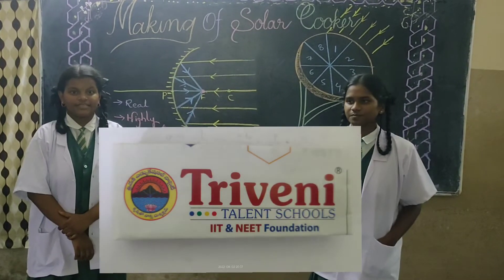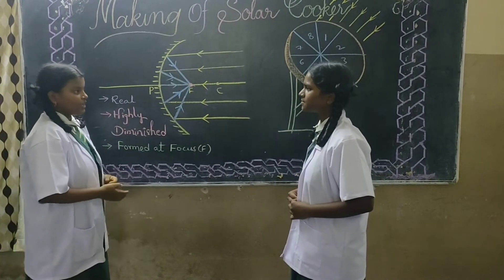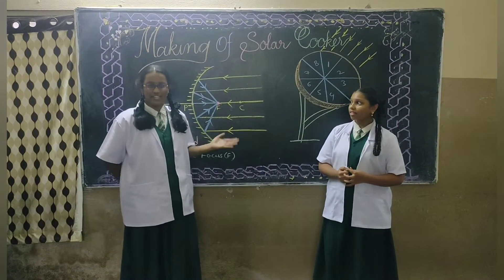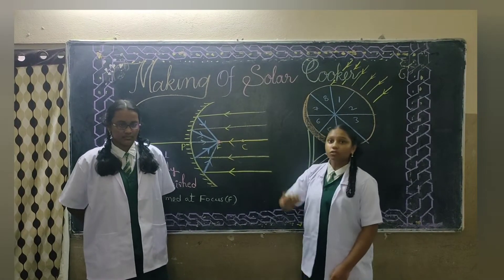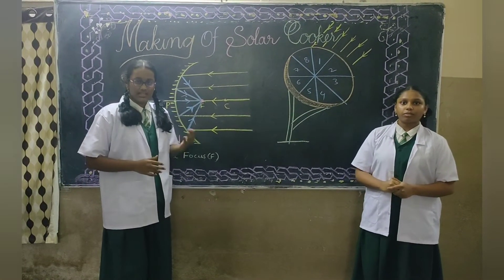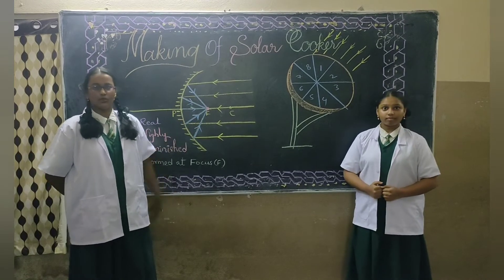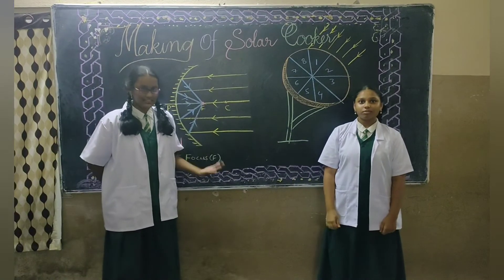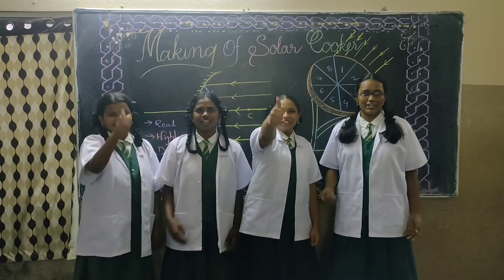Solar cooker explanation by Triveni school students